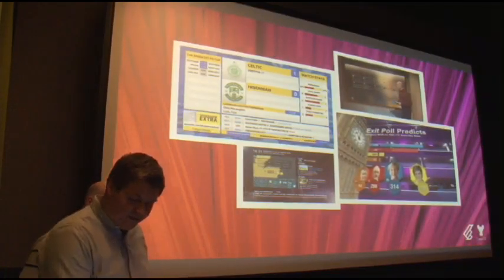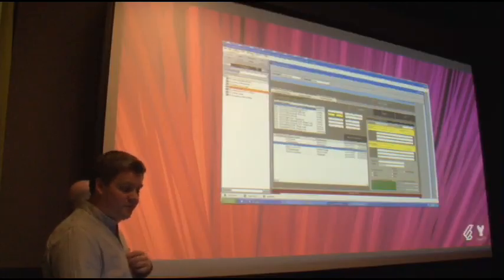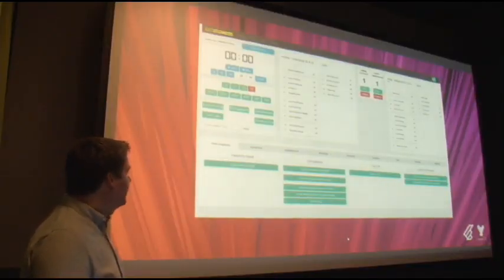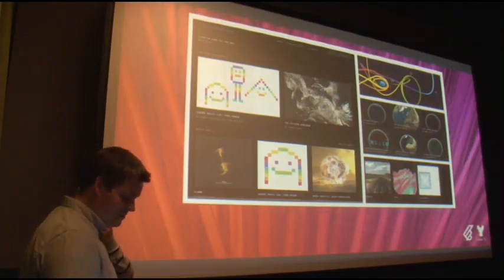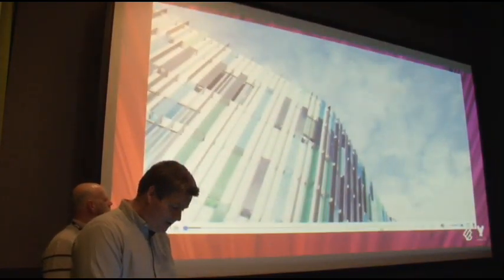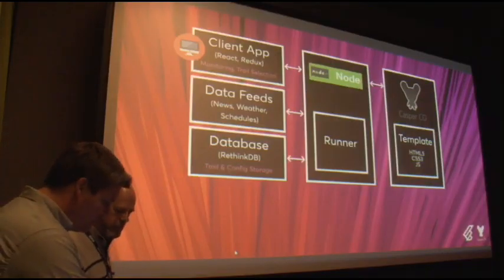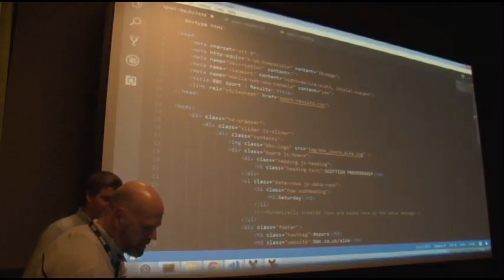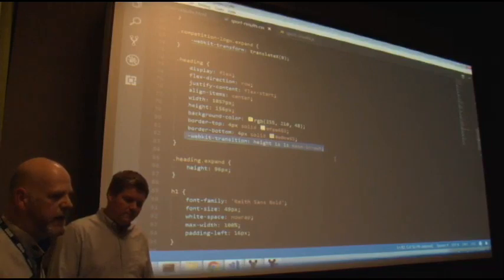CasparCG at BBC Scotland